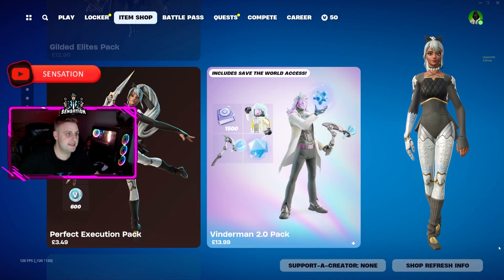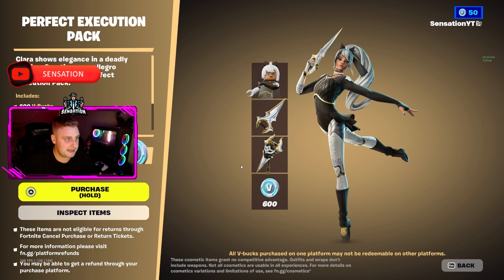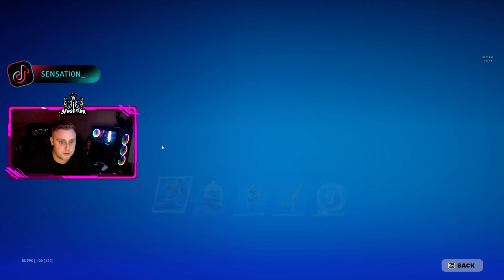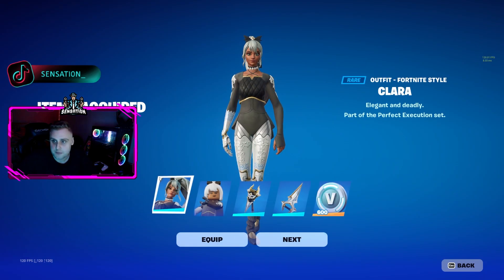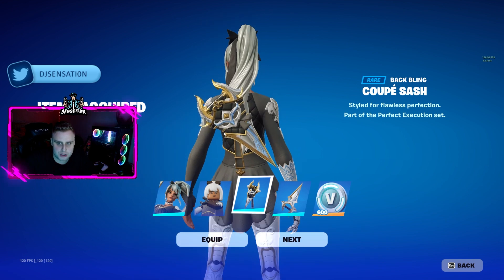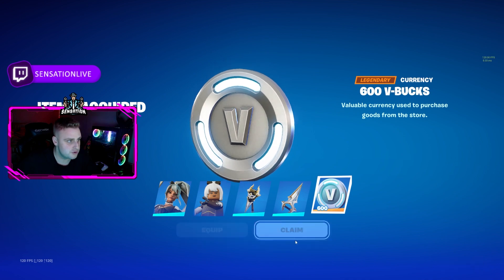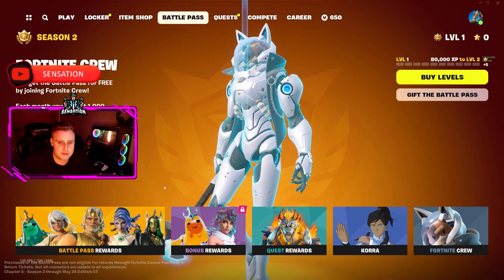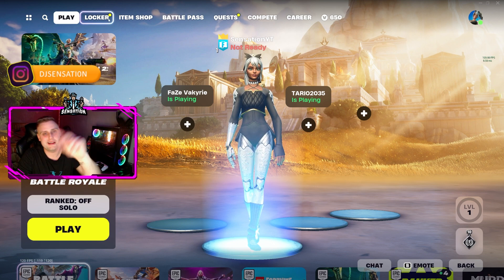NEW PERFECT EXECUTION PACK FORTNITE